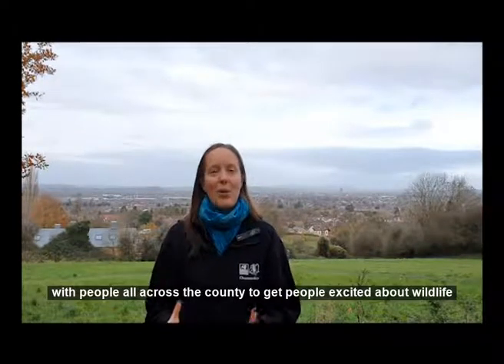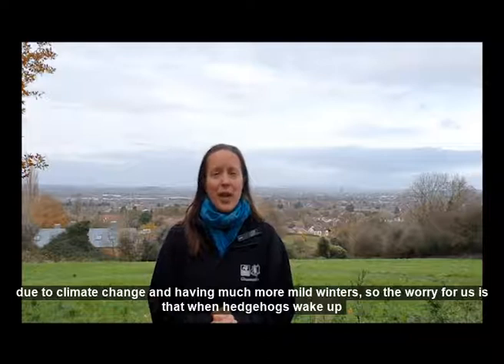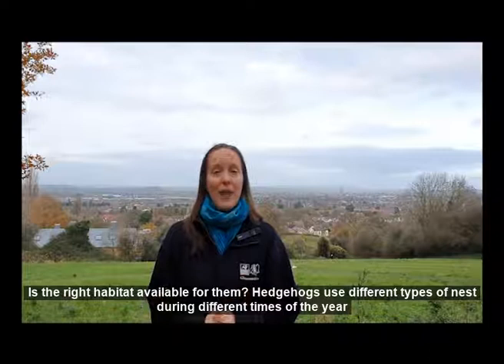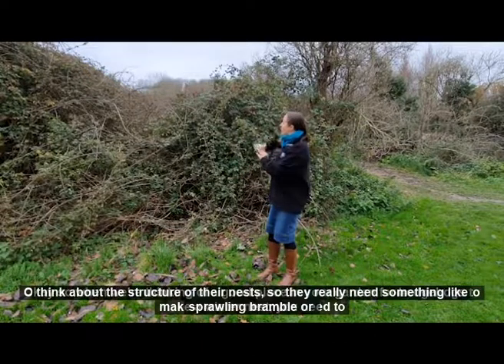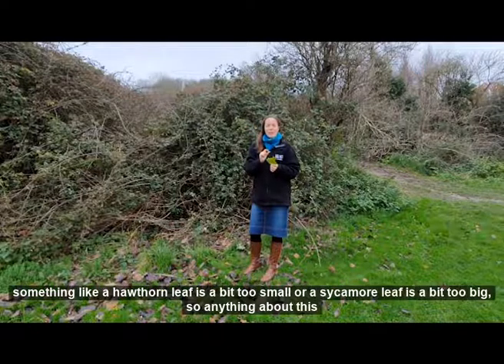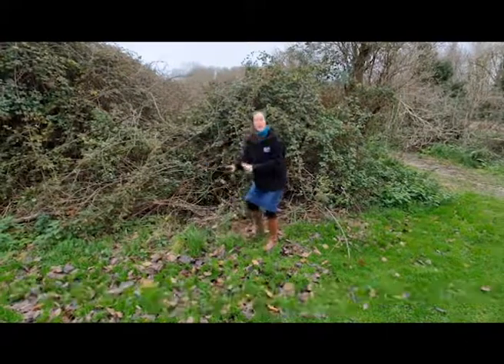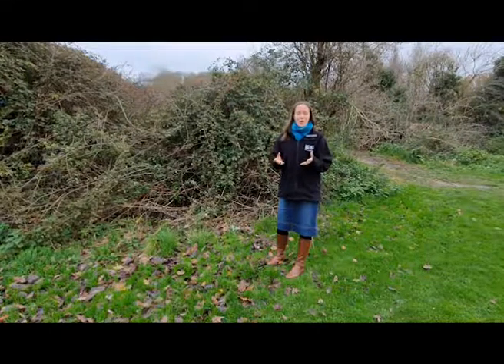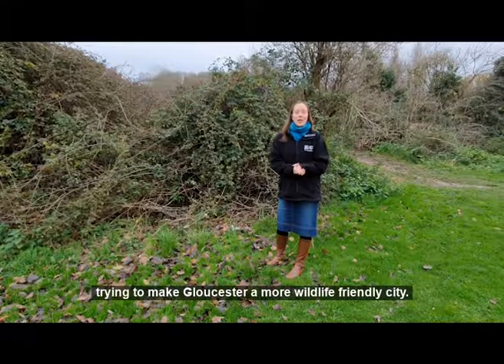Advent Calendar - Day 4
Gloucestershire Wildlife Trust's Nicola Simpson shows us how to make a hedgehog habitat for the winter